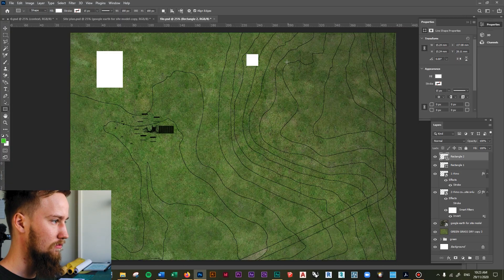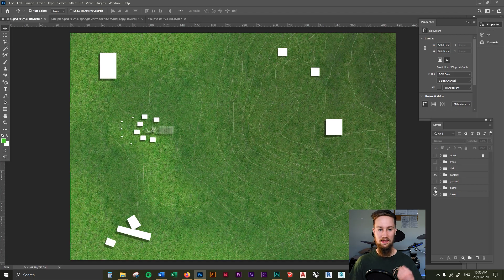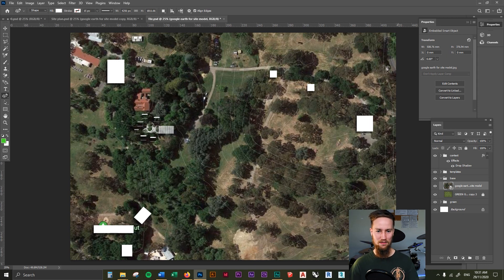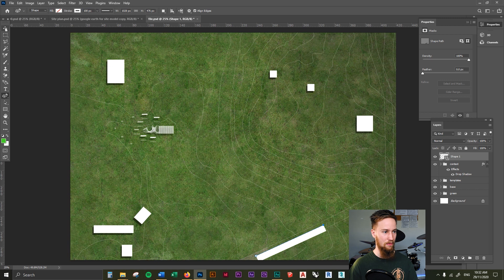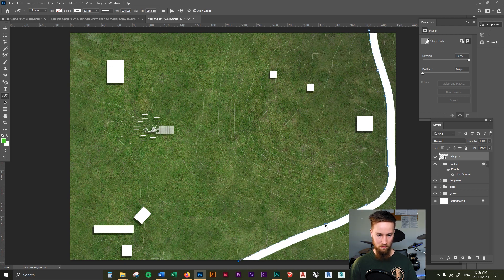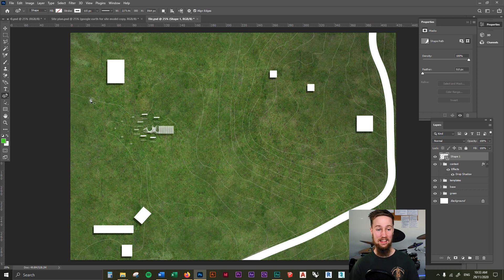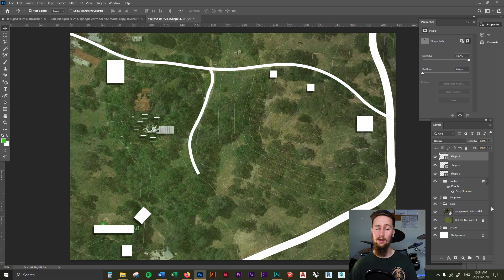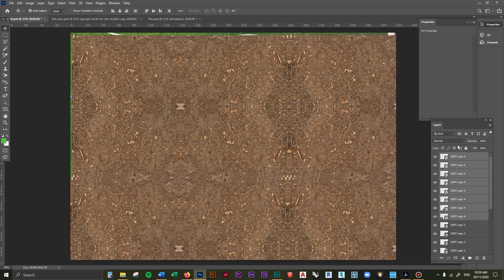Add Paths and Roads to Your Plan Drawings - Architecture Site Plan Photoshop Course - Lesson 8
Add simple paths and roads to your plan drawings to showcase the surrounding context of your site.

Create beautiful architectural site plans in Photoshop with this complete architecture course for beginners.

In the last lesson, we introduced some context to the site plan by adding the surrounding buildings. Let’s now add some more context by including the nearing roads and paths.

Get access to all 42 of the Photoshop Site Plan Course Lessons, project files, my material library, bonus eBooks and resources and more with the course on my website (link above).

Hello and welcome to the Photoshop Architectural Site Plan Course – A Guide to Creating Beautiful Master Plans, Site Plans and Urban Plans in Photoshop.

“If you have ever watched a Successful Archi Student YouTube video, you’d have noticed that Kyle is engaging, informative and entertaining.

His fast-paced, to-the-point teaching style is complemented with concise explanations, aided by comprehensive animations, images and exciting story telling.

In his first online course, you’re going to learn how to create beautiful site plans using Photoshop.”

✔ You'll learn how to create beautiful architectural site plans, urban plans and master plans using Photoshop.
✔ You'll improve your overall skills and knowledge within Adobe Photoshop, Rhinoceros 3D and SketchUp.
✔ You'll learn how to model up a site in SketchUp & Rhinoceros 3D
✔ You'll learn how to export contours from a site model using Rhinoceros 3D
✔ You'll gain confidence working to scale and adjusting the scale of a drawing as needed within Photoshop.
✔ You’ll gain better understanding of the vast array of tools available to you inside Photoshop.
✔ You’ll learn how to use Google Earth to act as a reference to save you time when creating site plans.
✔ You'll gain a better understanding of colour and contrast
✔ You’ll gain a better understanding of how shadows work & how to control shadows inside of Photoshop.
✔ You'll gain a better understanding of how highlights work & how to control highlights inside of Photoshop.
✔ You'll become more efficient using Photoshop by learning file organisation.
✔ You'll learn how to collage materials in Photoshop effectively and efficiently using Layer Masks
✔ You’ll learn how to improve the detail in your architectural drawings by manipulating layers to create depth.
✔ You'll learn how to add trees to plan drawings in the most effective way possible.

Requirements?
• Access to Adobe Photoshop
• Recommended to have access to SketchUp and/or Rhinoceros 3D
• No prior software skills necessary

Target Audience?
• This course is aimed at young architects / architecture students with basic photoshop skills.

Material Includes?
✔ 42 Concise Lessons to Help You Create Beautiful Site Plans
✔ All Project Files Including: 3 PDF templates, the Site Model, the Contour Model, the Final Photoshop File
✔ ALL Materials & Textures Used Including: 3 HD PNG trees, 1 HD seamless CONCRETE texture, 1 HD seamless SOIL texture, 1 HD seamless SAND texture
✔ 40+ BONUS Material Textures
✔ 5 BONUS PNG Trees

Course Duration?
Approximately 60 minutes to complete.

Photoshop is a key program used by architecture students and architects. Almost every work flow for architectural visualisation includes Photoshop. As a Masters student, I can vouch to say that every single one of my studios has involved Photoshop for something, from semester 1 through to semester 7.

Learning Photoshop on your own can be difficult. Photoshop is not just used for architectural visualisation. Definitely not. Photoshop is a tool used by many different industries, hence why it’s so difficult to learn. There are thousands of tools available to you, but finding the ones you need is not an easy task. That’s why I decided to create this Photoshop Site Plan Course for architecture students and young architects, because of this steep learning curve.

You can follow along with my studio 5 project site plan, from modelling up the site through to adding the final trees. The course provides you with all of the resources I use in the training, my project files, material textures, PNG trees, site analysis studies and even a free 70 page eBook I wrote, “How to Ace Any Project in Architecture School”.

In the next lesson, you’ll learn how to improve your ground texture.